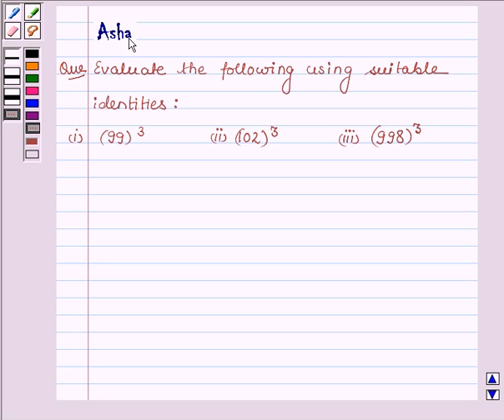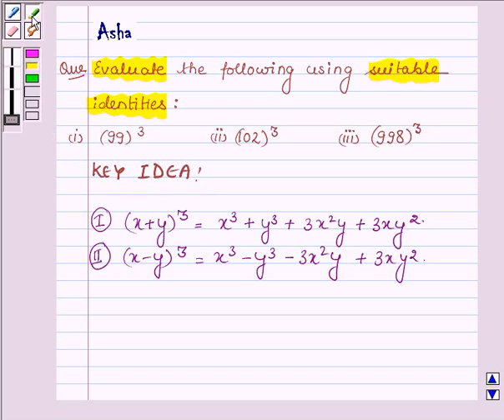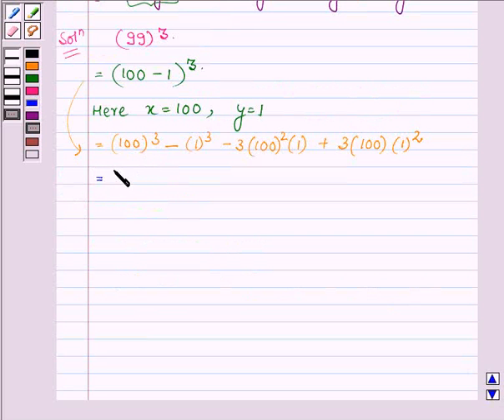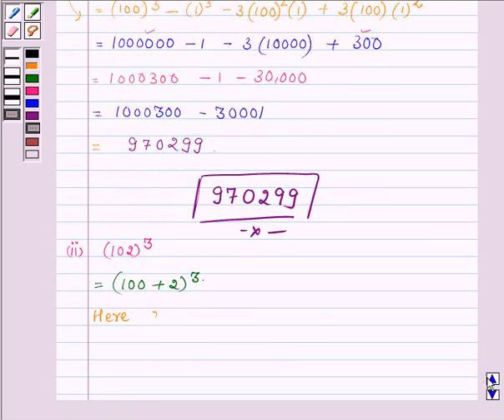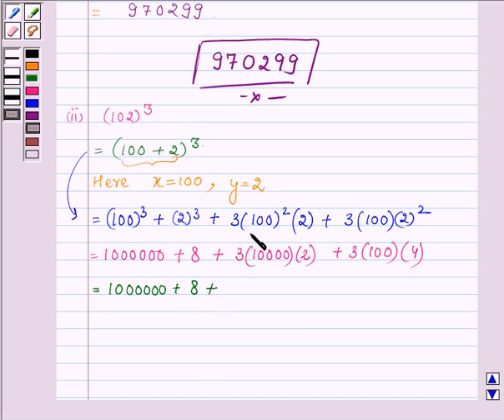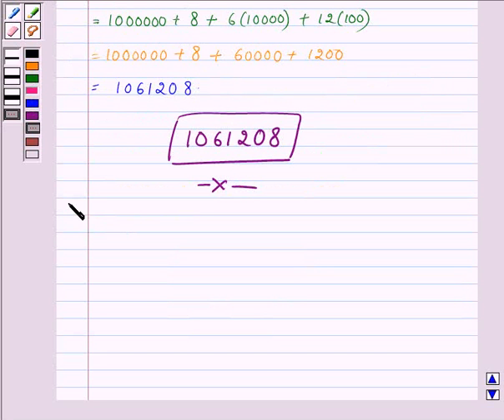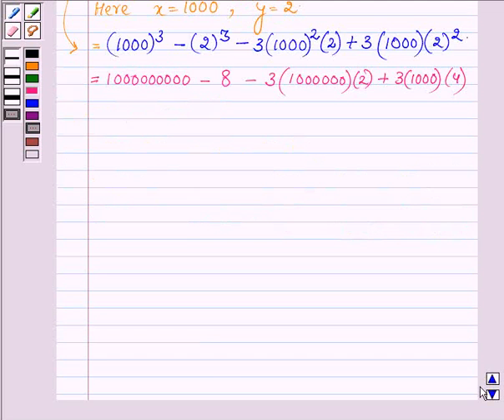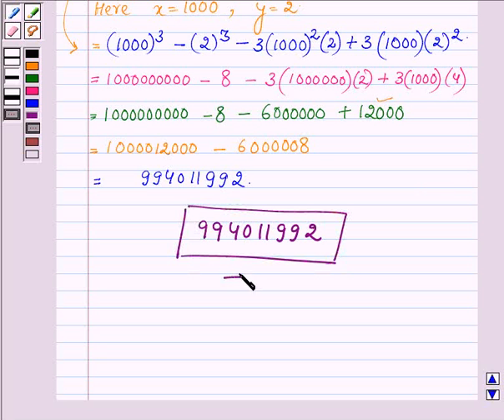Maths IX NCERT 2 2 5 7